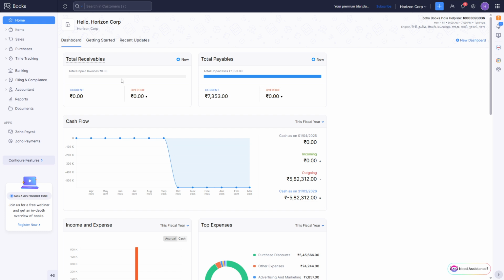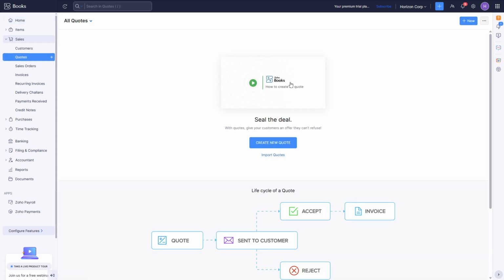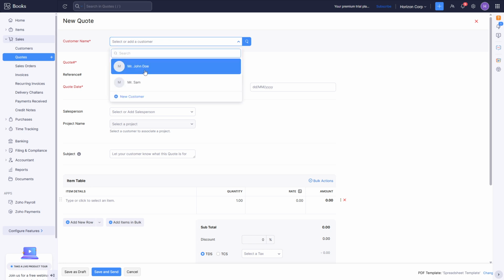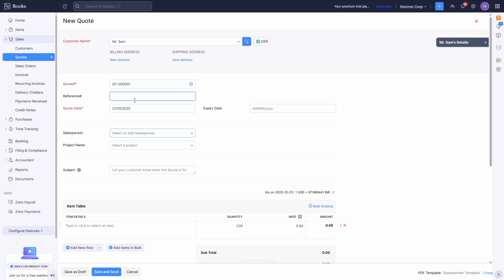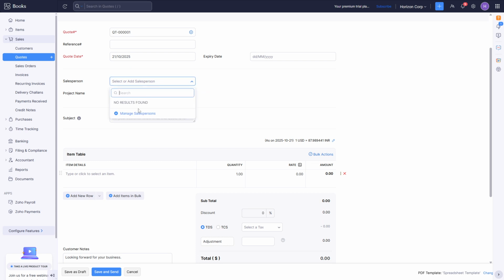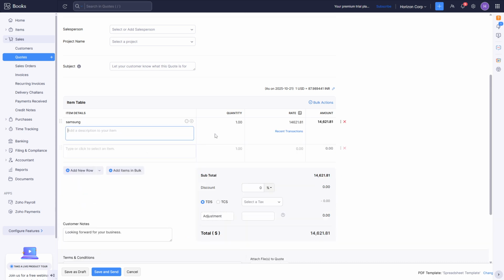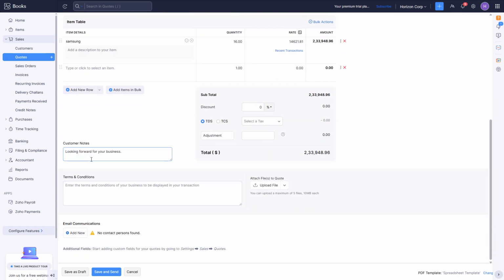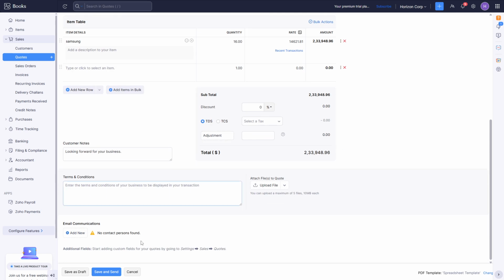How to Issue an Estimate Quote in Zoho Books (Step By Step)